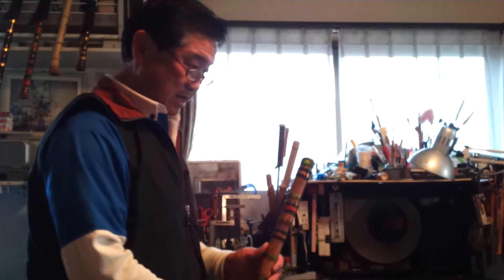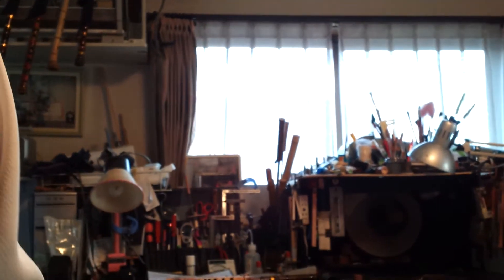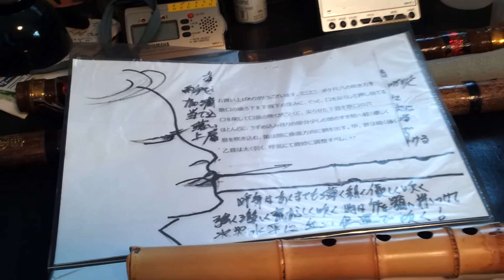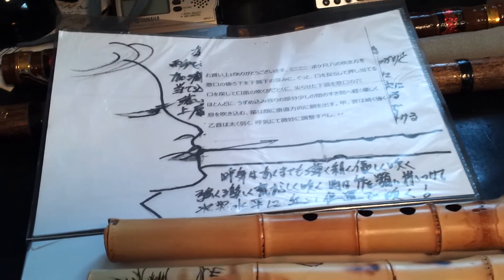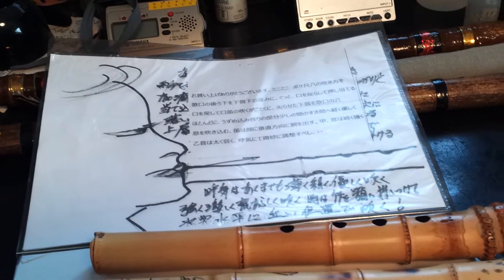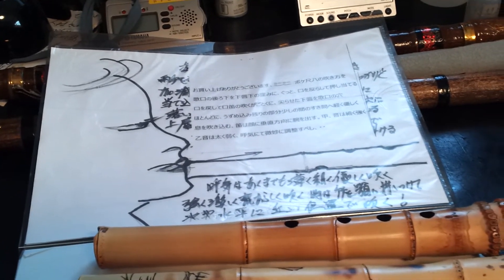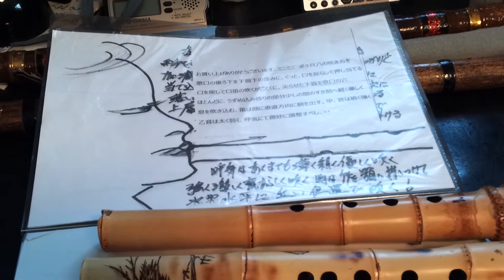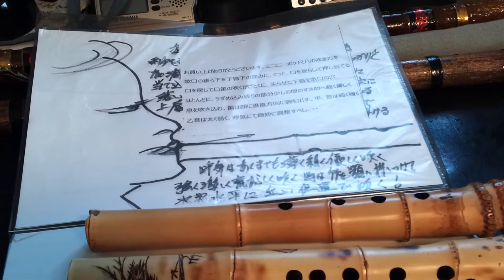尺八制作新製作方法 紀正歌口の吹き方その調律